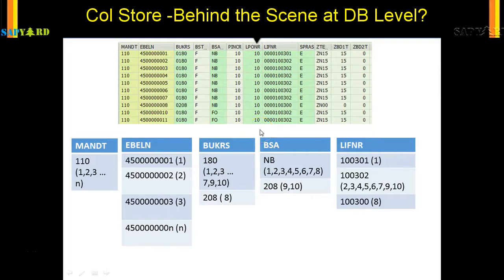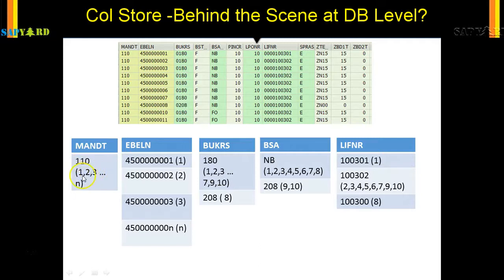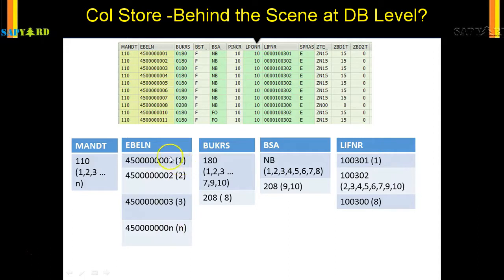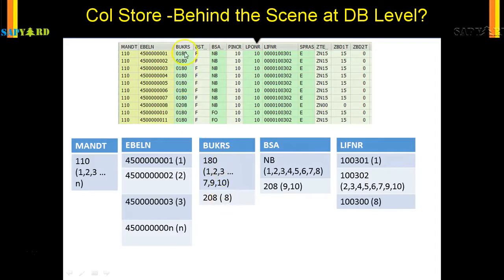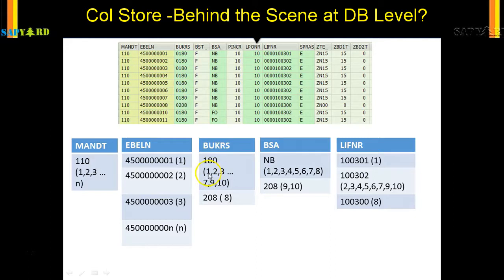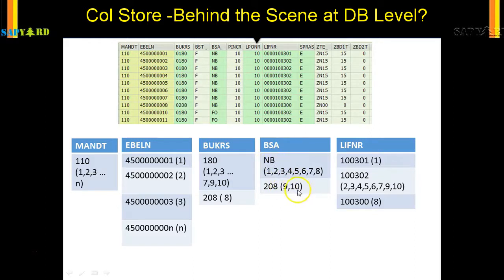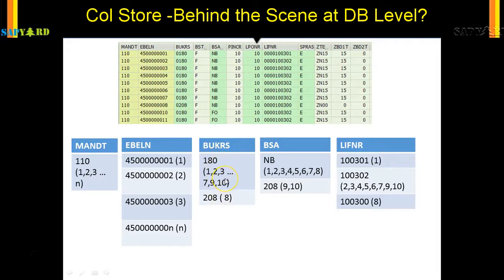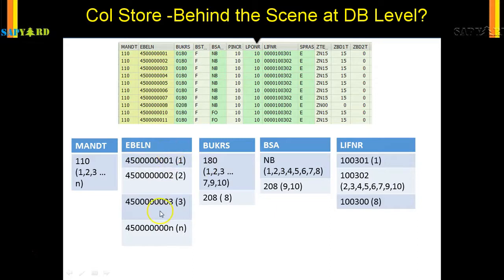HDB 011 Behind the Scene at DB for Col Store